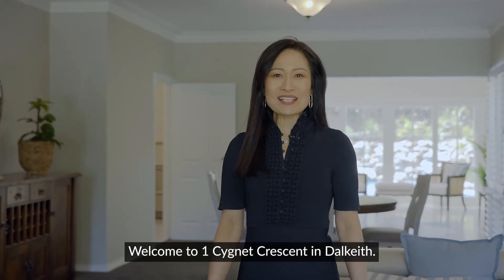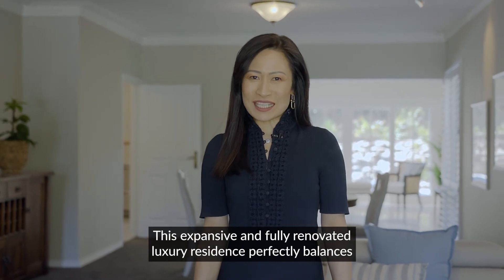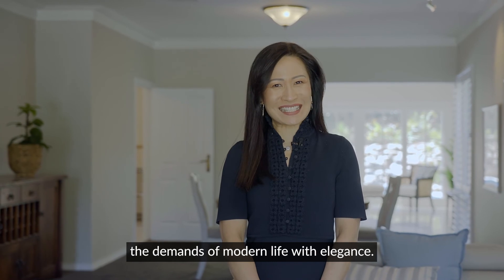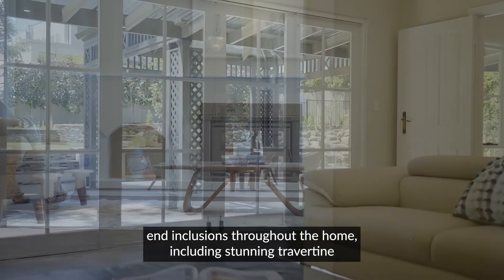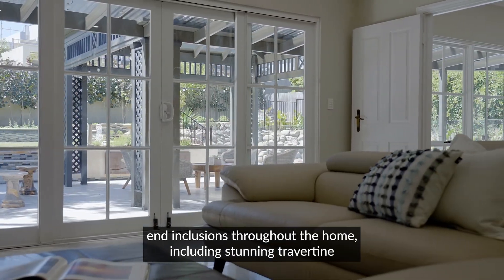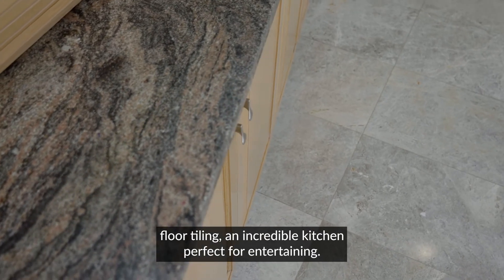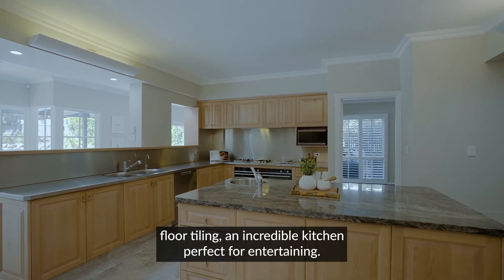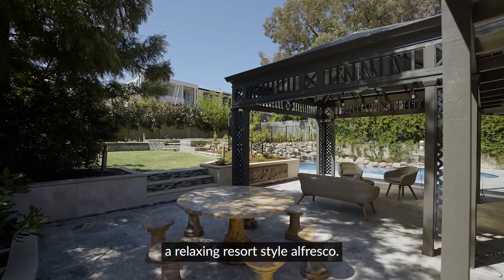Ray White - Vivien Yap - 1 Cygnet Crescent, Dalkeith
Fully Renovated Luxury Residence in the Heart of Dalkeith

Encompassing everything the busy family needs to entertain, relax, and cohabit in comfort and style, this expansive residence on a massive 1019sqm block perfectly balances the demands of modern life with forward-thinking features.
Set high on a peaceful street in the heart of a prestigious locale, this five or six-bedroom, four-bathroom home with a swimming pool has undergone a very stylish renovation. From floor to ceiling, upstairs, down and into the breezy garden, this property boasts an understated sense of modern luxury from the minute you arrive. With quality as its hallmark, find travertine tiles flowing through to the kitchen, living and dining, extra-high ceilings and multi-pane windows and new plantation shutters to the rear garden, lending a Hamptons-inspired summery appeal.
No doubt entertaining will be enjoyed all year round, with a chef-grade kitchen as spacious as it is cohesive. Cook up a storm with two 600mm Miele cook top and grill, along with Fisher and Paykel oven and dishwasher, a 2x1.2 metre granite kitchen island and storage solution with an extra sink and annexe with ample pantry space.
Bright and airy, the living and dining space is a versatile area with a gently sloping garden, terrace, curved swimming pool and alfresco as its backdrop. Possibly utilised as a music room before flowing through to a front formal lounge, there is no shortage of space to relax with friends or find a quiet zone in which to wind down at the end of a busy day. Also taking in the garden vista is a large theatre or games room with wide glass doors, the ideal way to bring the outdoors in and further enhance the downstairs living.
Elsewhere, a vast laundry with Cesar stone benches, a laundry chute and side access, offers practicality and style. And tucked in a quiet corner, work from home in style in a study, complete with ensuite access to the side terrace.
Upstairs, a restful retreat awaits in the main bedroom, a generous hideaway with walk-in robes and a huge, elegant ensuite with a double shower, luxe bathtub, oval backlit mirrors and double vanity. You won’t want to leave! Built-in robes in all minor bedrooms, a family-sized bathroom with a separate shower, tub, WC and double vanity and a continuation of the breezy plantation shutters, ensure the same level of comfort and style for every family member.
Despite being located moments from Dalkeith Primary School, gourmet shops, and a short commute to the CBD, this property exudes a sense of being away from it all, a sensation no more apparent than when in the garden. With thriving vegetable patches, fruit trees, herbs and a chicken coup, families can be as self-sufficient as they choose.
Cool off in the renovated swimming pool with a waterfall feature, relax under the covered alfresco, toast marshmallows around a fire pit or simply admire the established green surroundings.

Residences of this calibre are in huge demand. Contact Vivien Yap now on 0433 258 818 to make it your forever home today.

Features:
6 bedrooms, 4 bathrooms
Massive 1020sqm block
Heated swimming Pool
Study with ensuite/6th bedroom
Recent renovation throughout
Underfloor bathroom heating
Travertine stone flooring
Huge tiled alfresco area
Reverse cycle air conditioning
Formal lounge room with fireplace
Laundry chute
Fisher and Paykel Dishwasher and new ovens
Miele cooktop and grill
Vegetable/herb gardens/fruit trees
Lock-up chicken coup
Double carport
5KW solar panels
Alarm system
Secure front wrought-iron fence
Fully reticulated gardens

Location (approx. distances):
Brockman Reserve     300m
Dalkeith Primary School    650m
Dalkeith Village Shops     850m
Otto Point Reserve (riverside walk)  900m
Nedlands Golf Club      1.1km
Nedlands Tennis Club     1.4km
Melvista Park      1.9km
Nedlands Yacht Club      2.0km
Stirling Highway              2.7km
Christ Church Grammar School   3.3km
Methodist Ladies’ College     4.1km